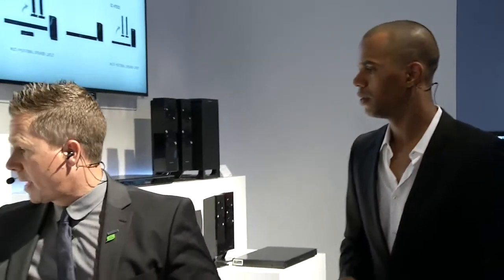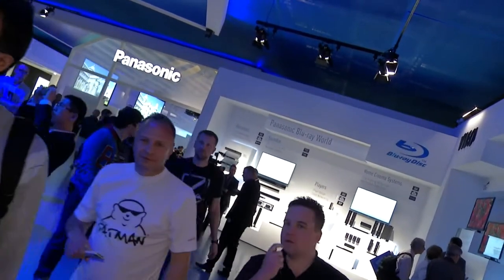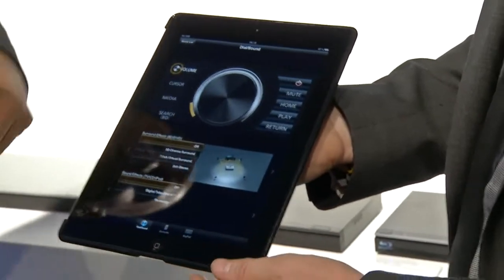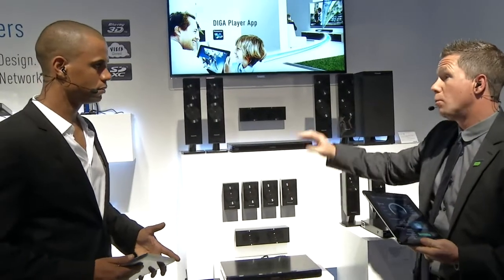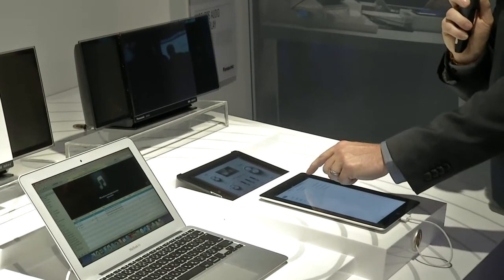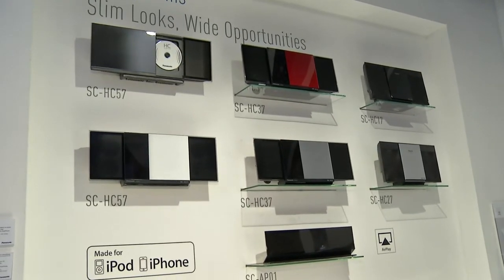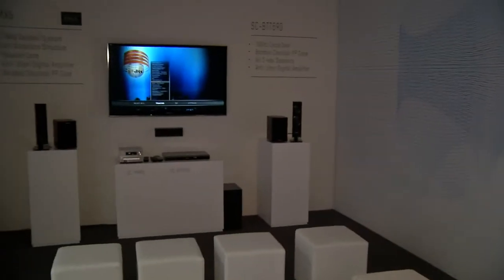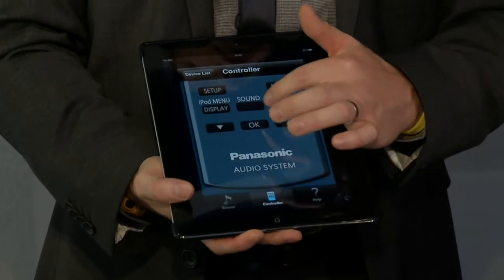Panasonic LIVE @ IFA: Tune up your audio experience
Experience your very own highlights from Panasonic LIVE @ IFA 2012. Join the live talk from wherever you are, ask our experts directly at the booth and get personal demos of our products and ideas.